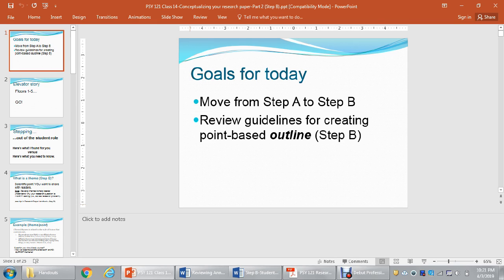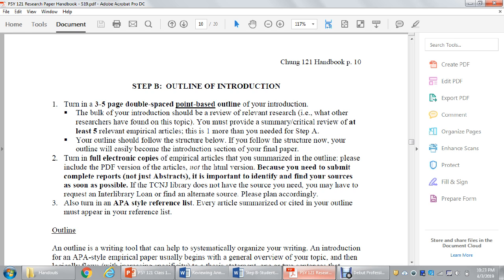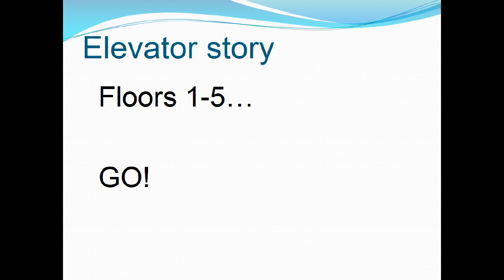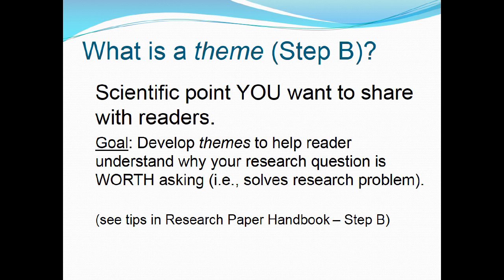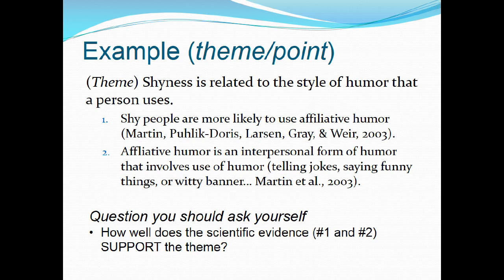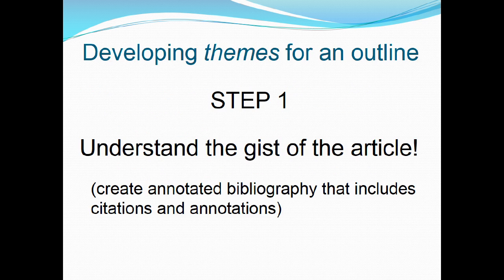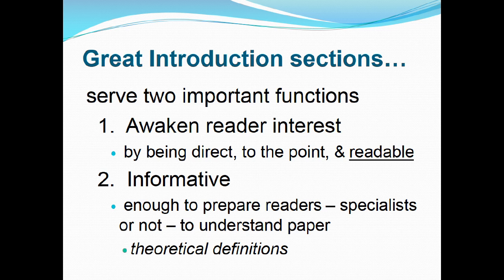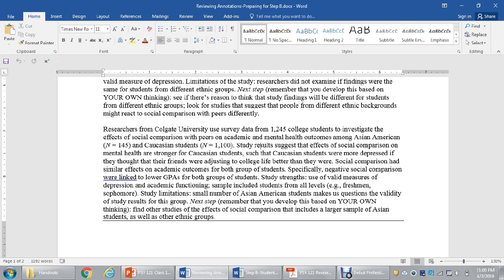PSY 121 Step B